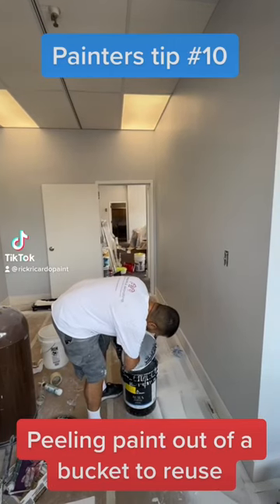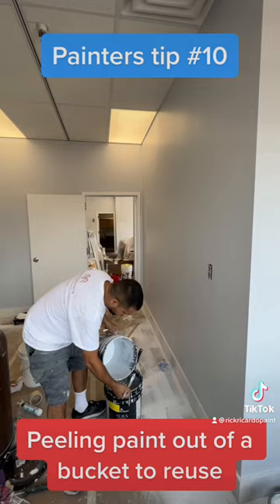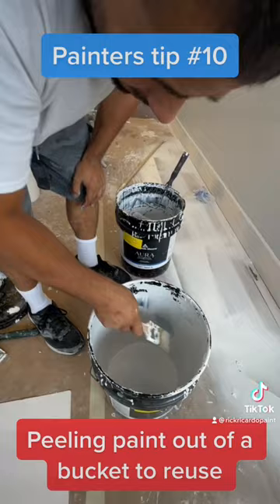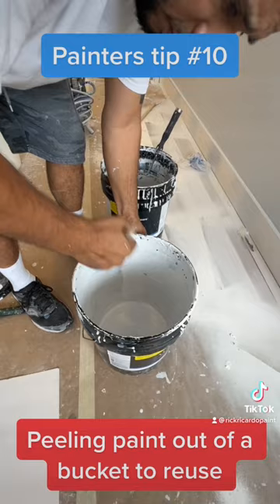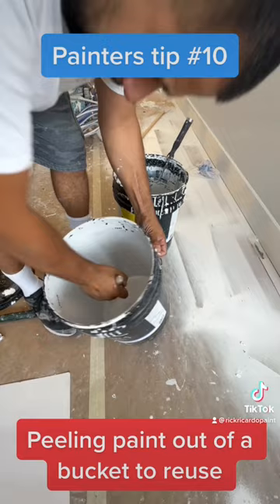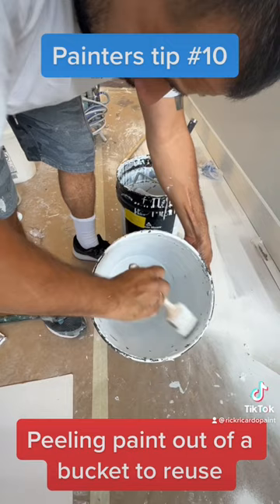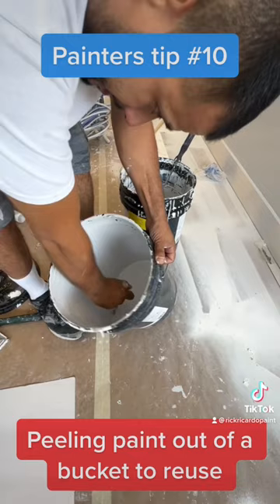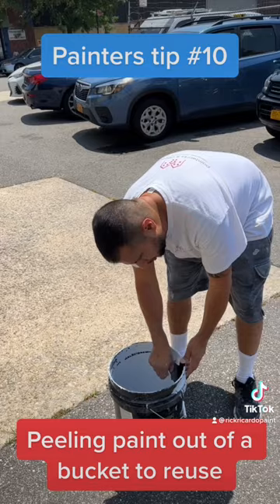Painter tip #10 Peeling paint out of buckets to not make a mess in NYC apartments. Benjamin Moore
Peeling paint out of buckets to avoid messes in NYC apartments